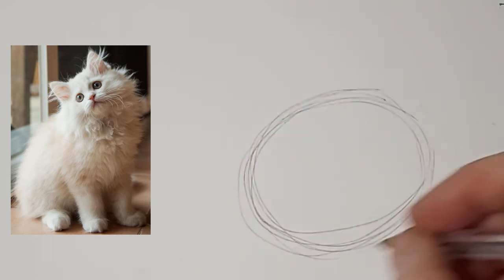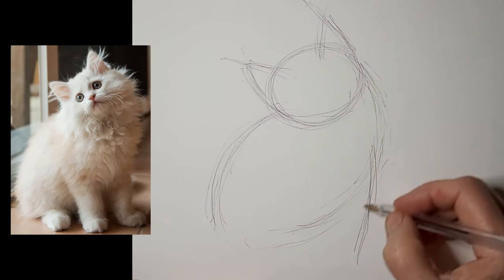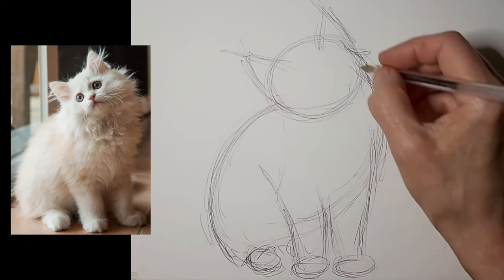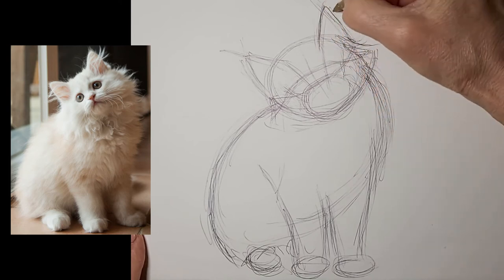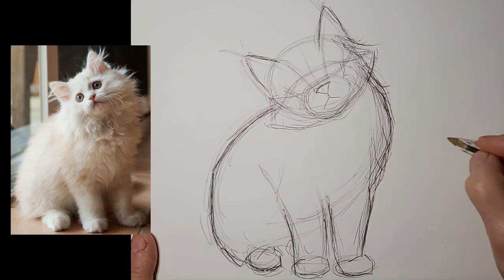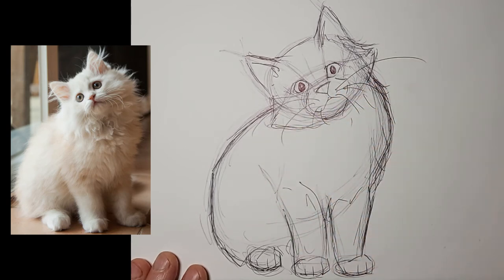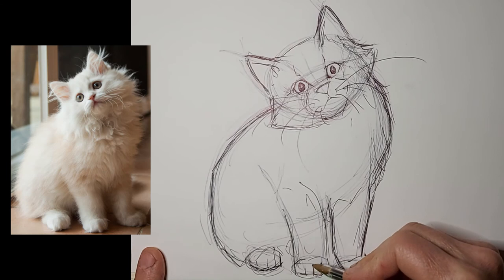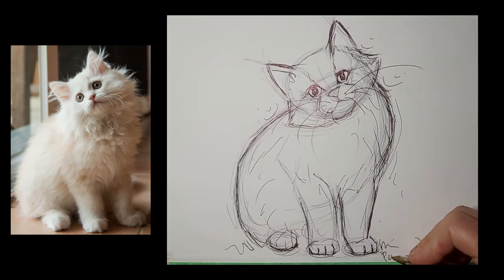How to Draw Fluffy Long Hair Cat, using lines & shapes, front facing sitting, easy beginner tutorial